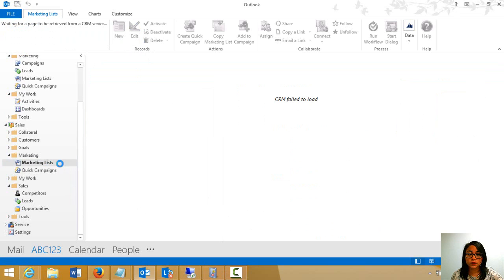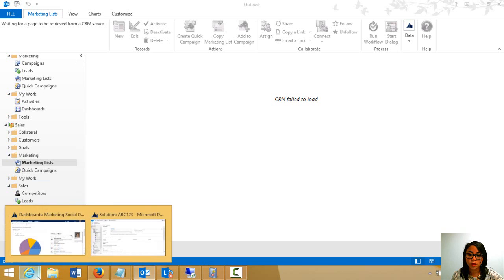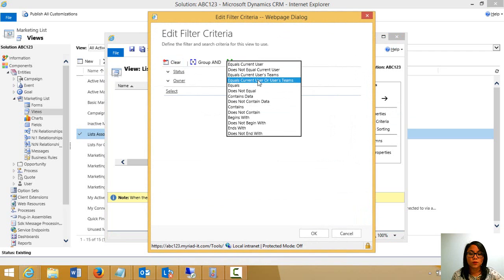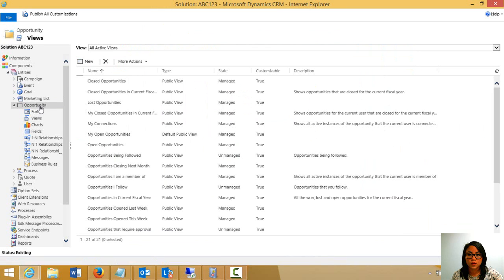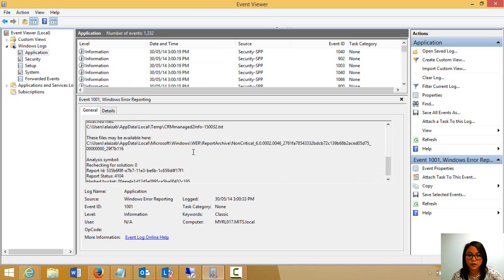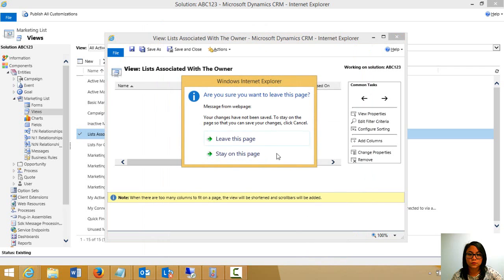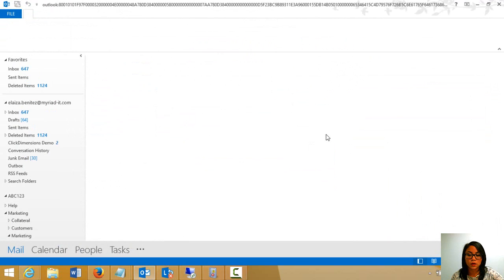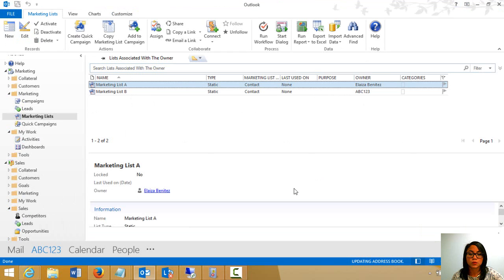CRM Failed to Load - CRM 2013 Outlook Client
An error occurs when navigating to an Entity view in the CRM 2013 Outlook Client. The cause to this particular error was from the query of "Owner Equals Current User of User's Teams"